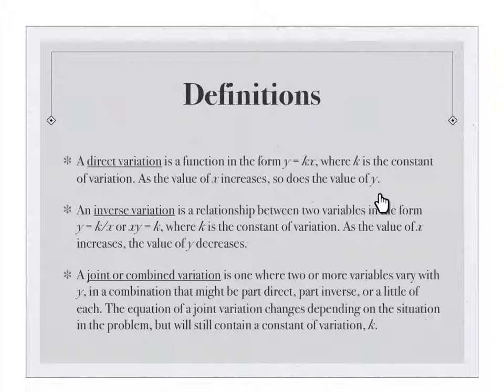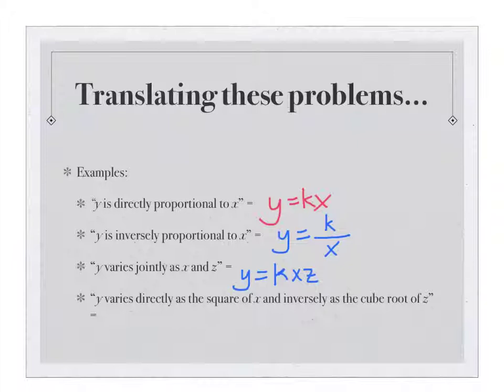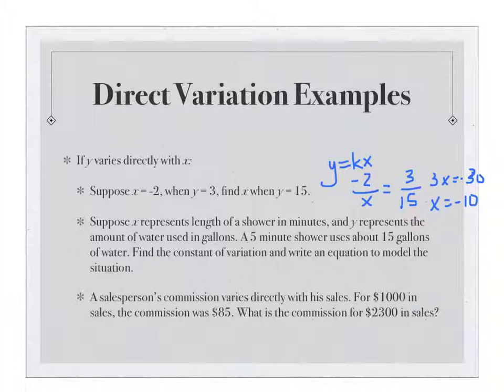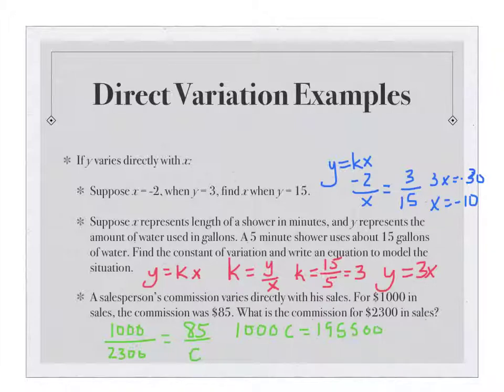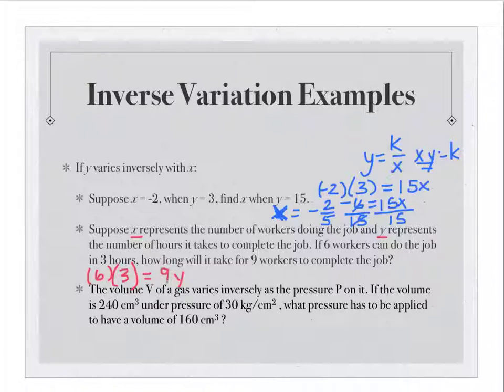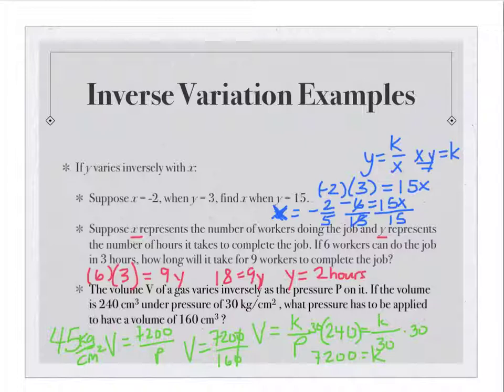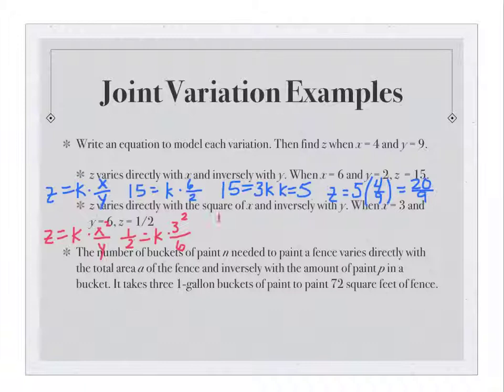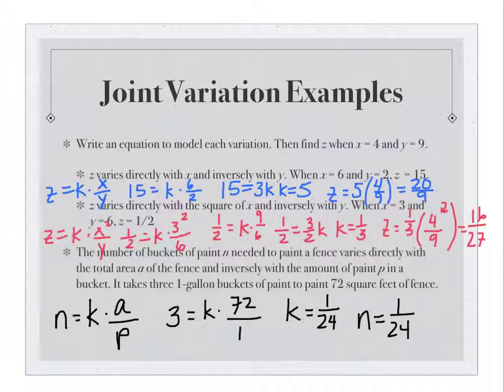Direct, Joint, and Inverse Variation